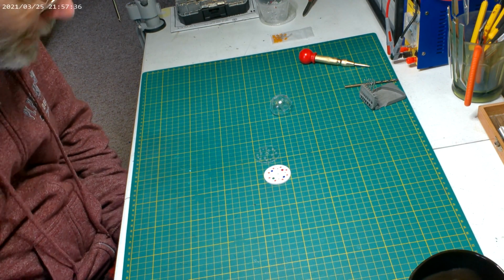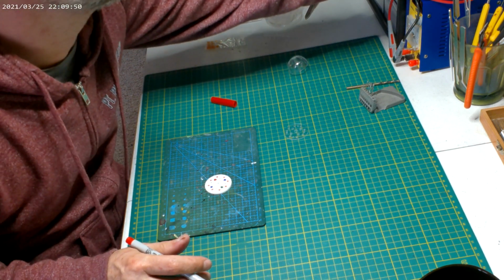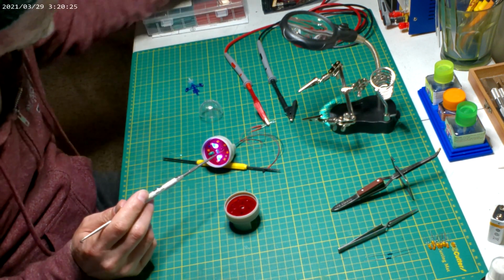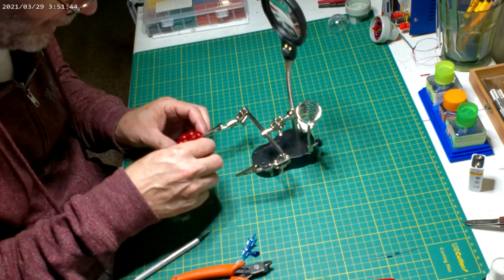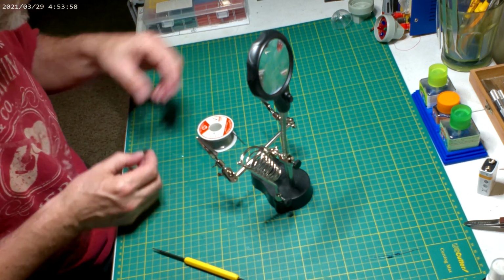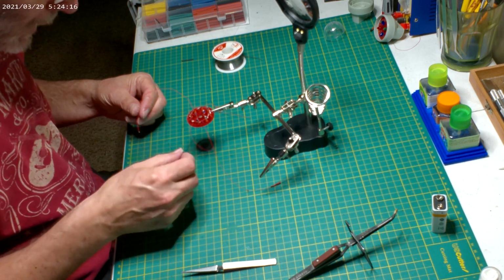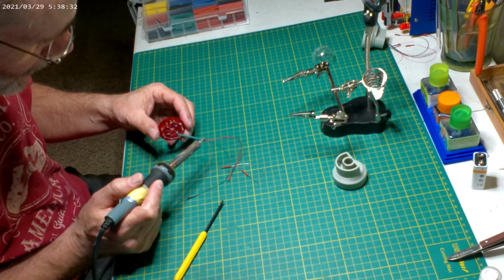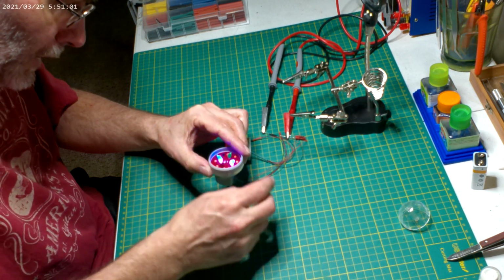POLAR LIGHTS STAR TREK TOS ENTERPRISE 1/350 PART-11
Wiring the bussard collectors & customizing the lighting